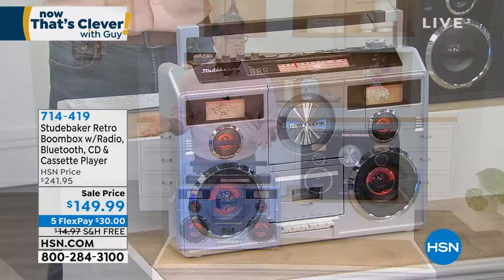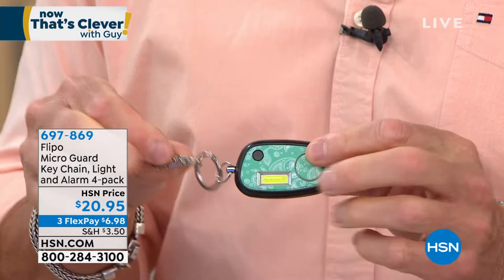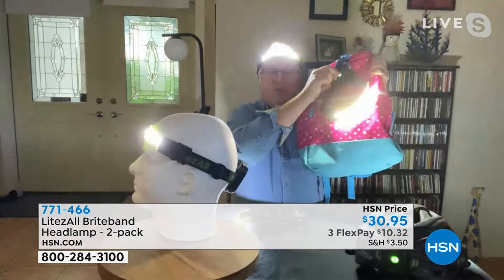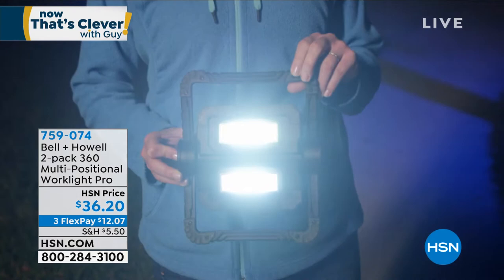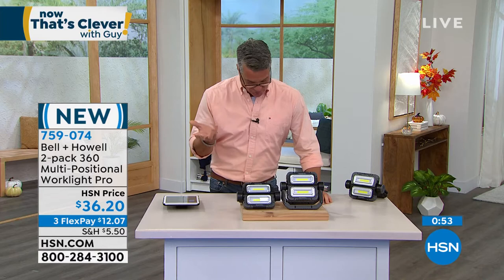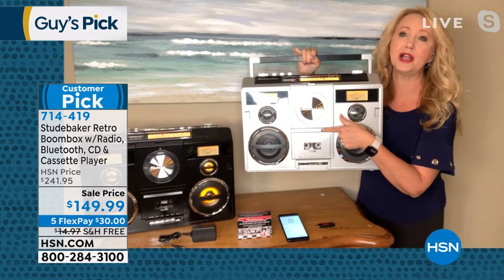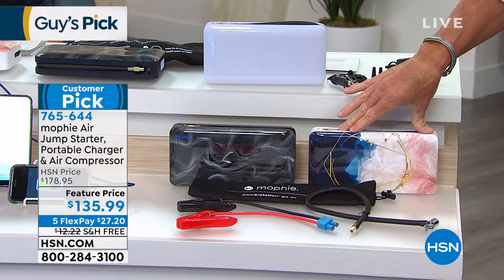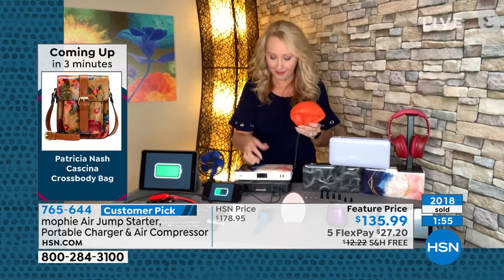HSN | Now That's Clever! with Guy 09.18.2021 - 08 AM